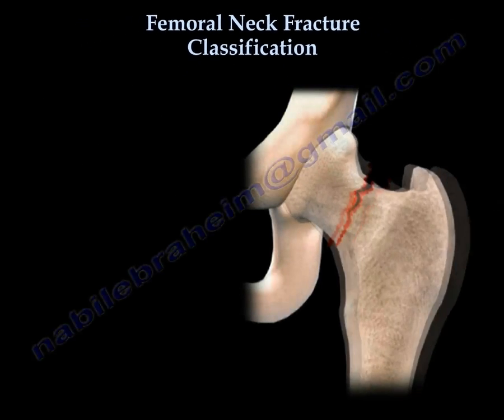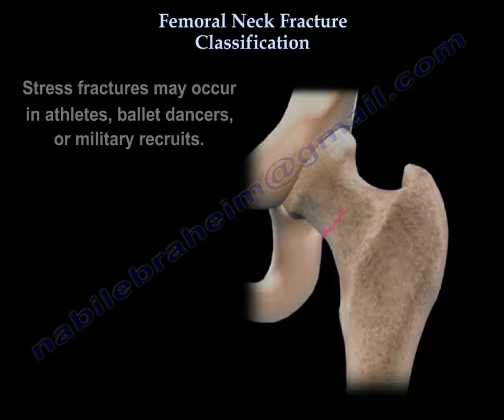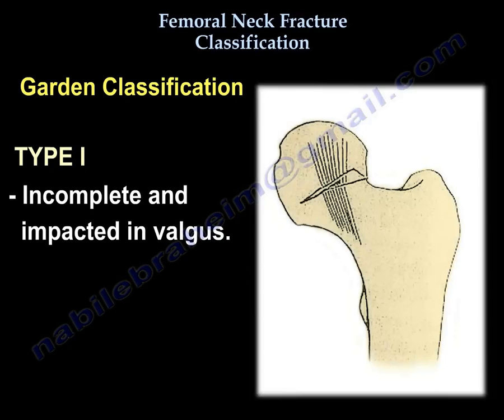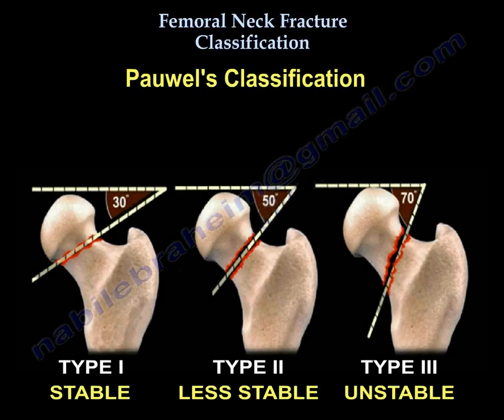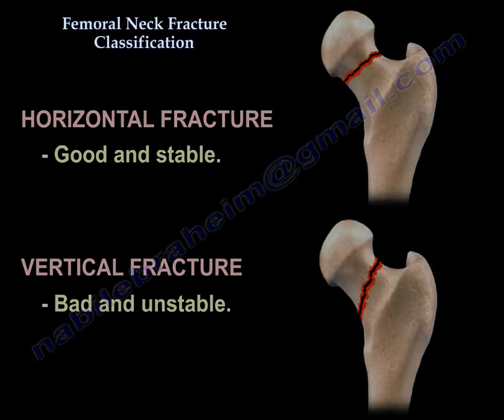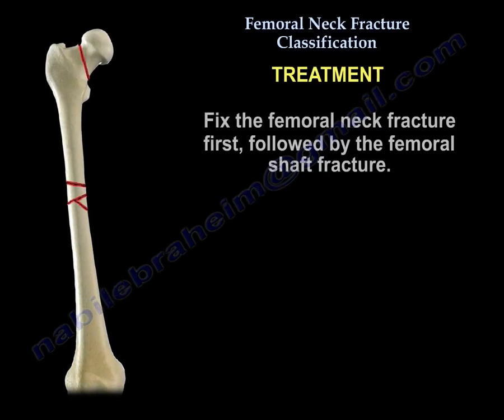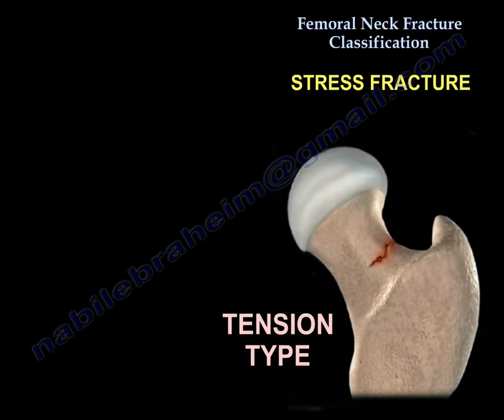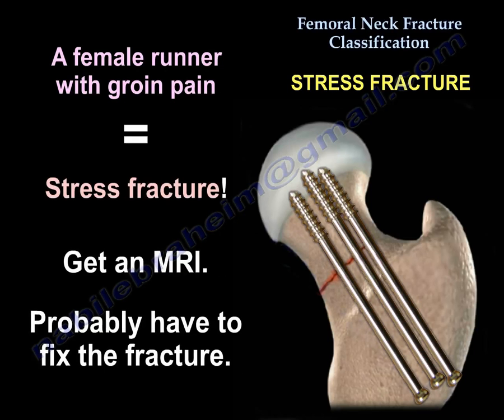Femoral Neck Fracture Classification - Everything You Need To Know - Dr. Nabil Ebraheim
Dr. Ebraheim’s educational animated video describes classifications of femoral neck fractures.

Femoral neck fractures can occur as a result of low energy trauma in the elderly. In this case you will need to get a medical consultation! Femoral neck fractures can also occur due to high energy trauma, such as with falls or motor vehicle accidents. Femoral neck fractures can occur in older as well as younger patients, and in these cases you need to apply the ATLS protocol. Femoral neck fractures can also occur due to insufficiency fractures. This occurs due to weak bones, because of osteoporosis or osteopenia. The patient will have groin pain, pain with axial compression and the x-ray may be normal (helpful in diagnosing insufficiency fracture). There may also be a stress fracture due to overuse and more loading on the hips. Stress fractures may occur in athletes, ballet dancers, or military recruits.
Anatomic classification
1. Subcapital – common
2. Transcervical
3. Basicervical
The subcapital fracture has two classifications: the garden classification and Pauwel’s classification. The garden classification system classifies the fracture according to the amount or degree of displacement. It relates the amount of displacement to the risk of vascular disruption. This classification applies to the geriatric and insufficiency fractures. It can then be classified into two groups: the nondisplaced and the displaced. Types I and II are nondisplaced, while types III and IV are displaced. Type I is incomplete and impacted in valgus. Type II is a complete fracture and nondisplaced on at least two planes (anteroposterior & lateral). Type III is a complete fracture and partially displaced. The trabecular pattern of the femoral head does not line up with the acetabular trabecular pattern. A type IV fracture is completely displaced with no continuity between the proximal and distal fragments. The trabecular pattern of the femoral head remains parallel with the acetabulum trabecular pattern.
The Pauwel’s Classification is classified into three fracture types. It classifies the fracture according to the orientation and direction of the fracture line across the femoral line. It related to the biomechanical stability. The more vertical the fracture, the more sheer forces and the more the complication rate. Type I is stable and has an obliquity ranging from 0-30 degrees. Type II is less stable and have an obliquity ranging from 30-50 degrees. Lastly, type III is unstable and has an obliquity between 50-70 degrees or more. As the fracture progresses from Type I – Type III, the obliquity of the fracture line increases. As the fracture line becomes more vertical, the sheer forces increase and the instability increases. A horizontal fracture is good and stable while a vertical fracture is bad and unstable. The more displaced the fracture, the more disruption of the blood supply and the chance of avascular necrosis and nonunion (can occur in about 25% of displaced fractures). In nonunion occurs in a younger patient, you may help the patient by doing a subtrochanteric osteotomy to reorient the fracture line from vertical to horizontal (will help the fracture healing).
Femoral Neck Fractures Associated with Femoral Shaft Fractures
The typical neck fracture is vertical and nondisplaced. It may require internal rotation view x-rays to see this hip fracture (fracture could be missed). Treatment of this fracture is to fix the femoral neck fracture first, followed by the femoral shaft fracture. The usual combination is parallel screws in the femoral neck and a retrograde femoral rod for the fractured femur.
Stress fractures are more common in females due to the female athletic triad. It can be a tension fracture. The fracture or callus is present on the superior aspect of the femoral neck. Adult bone is weak in tension, so stress fracture of the femoral neck needs to be fixed! This should be an emergency operation before the fracture displaces. With compression fractures, the compression or callus is present on the inferior aspect of the femoral neck. It is believed that if the compression fracture is less than 50% across the neck, then the fracture could be stable and you can do protected crutch ambulation. If the fracture is more than 50% across the neck, then the fracture is unstable and you will do an ORIF. Some surgeons fix all stress fractures of the femoral neck. A female runner with groin pain can indicated a stress fracture. Get an MRI, the fracture will probably need to be fixed.